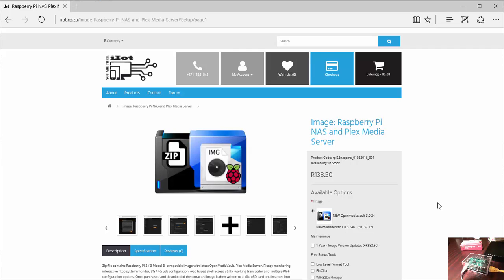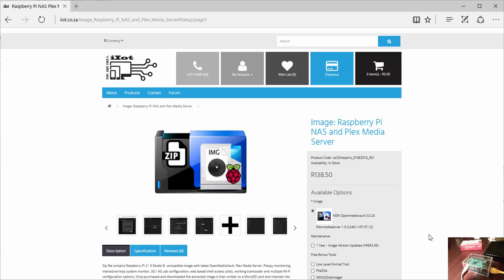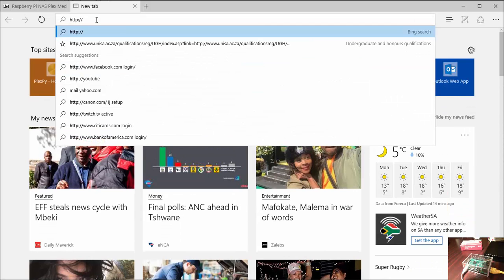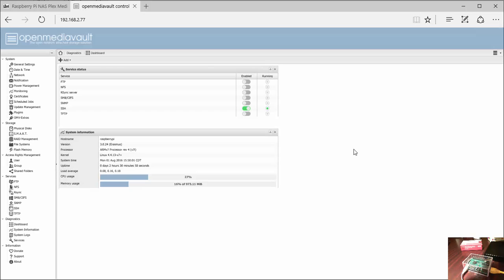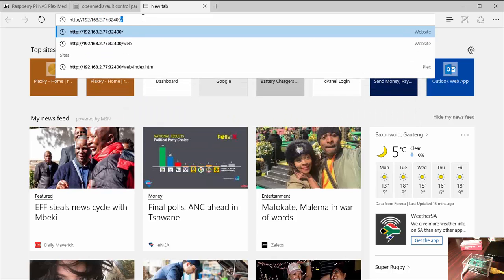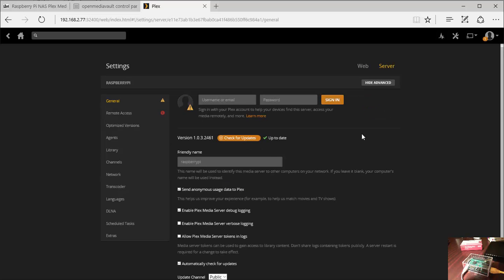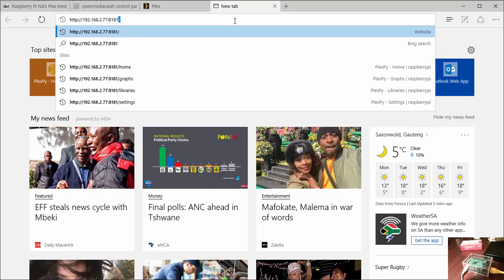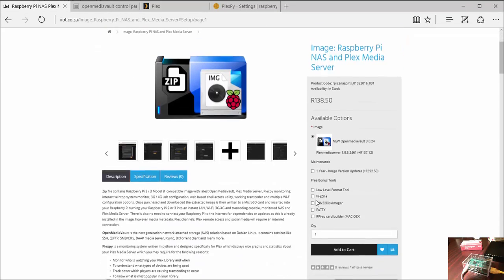Raspberry Pi 3 NAS with Open Media Vault and latest Plex Media Server installed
Product overview of the pre-built image ready for download, go grab a copy